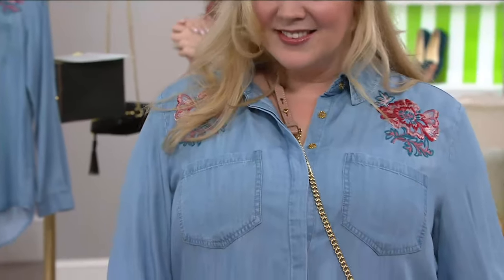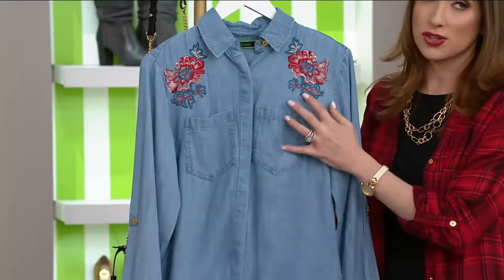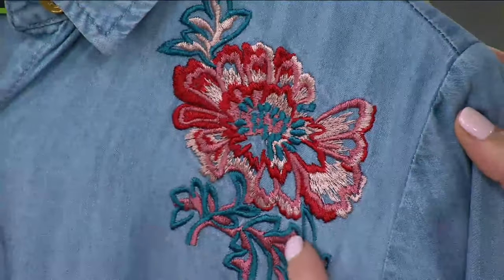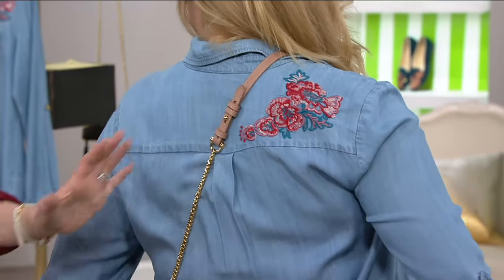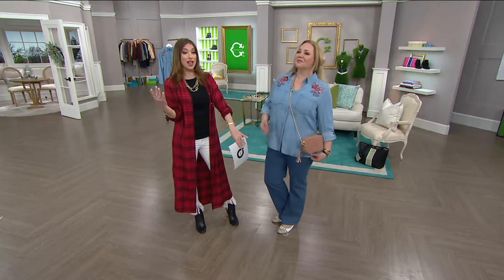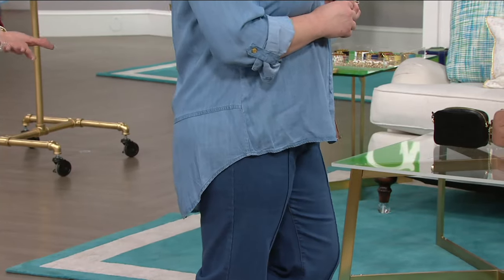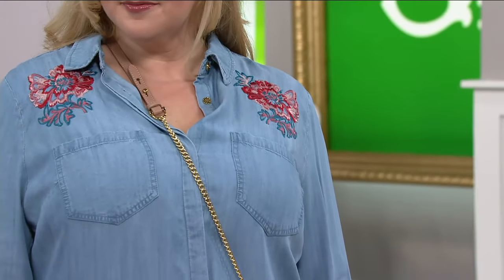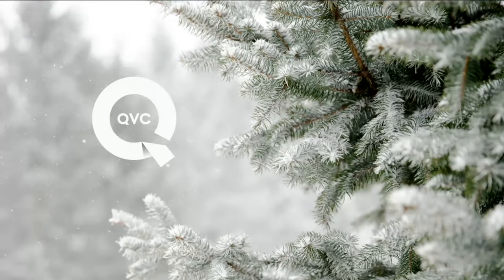C. Wonder Chambray "Carrie" Blouse with Embroidery on QVC